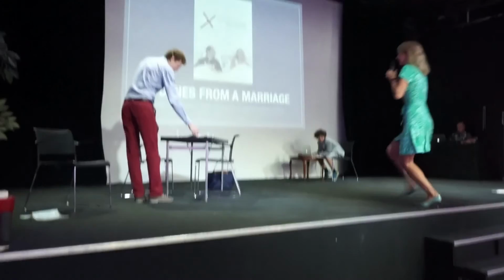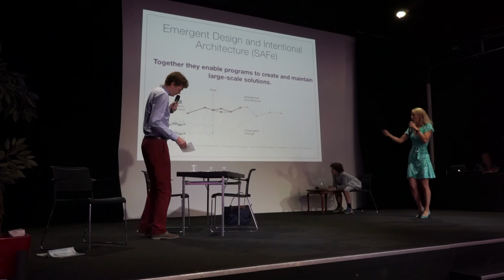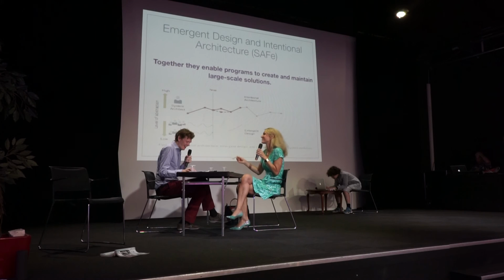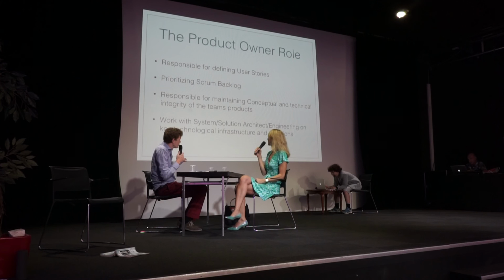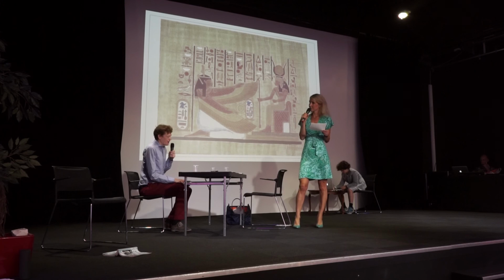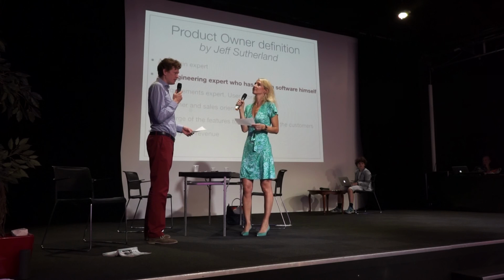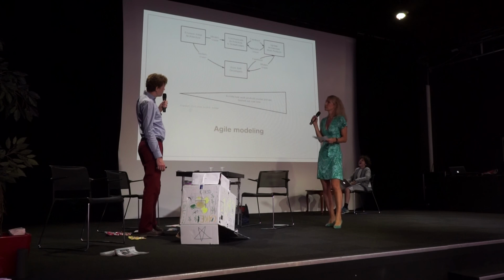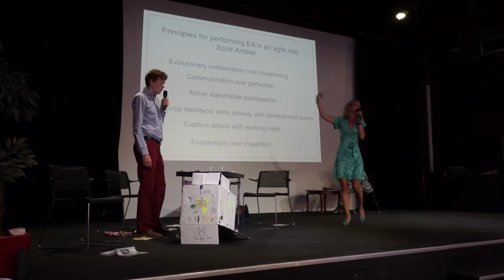”Scenes from an Agile Marriage” Mina Boström Nakićenović and Gustav Boström, Agile Lean Europe 2016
In our theater sketch we are discussing what happens when an enterprise architect meets an agile world. Can the two be combined or is it an impossible marriage?